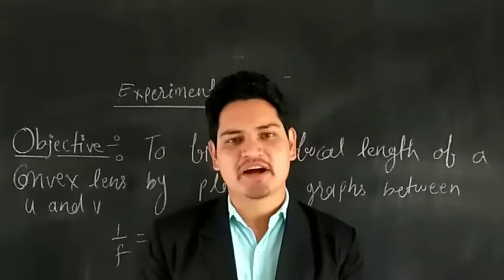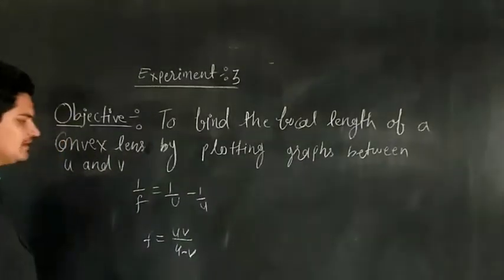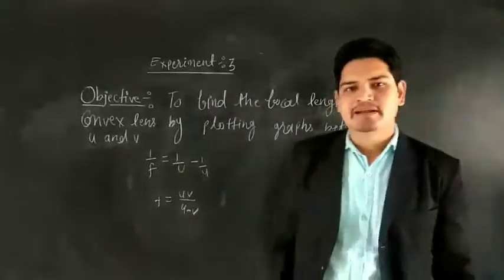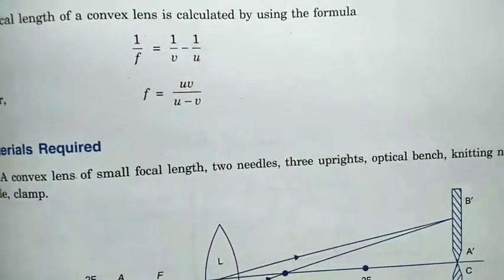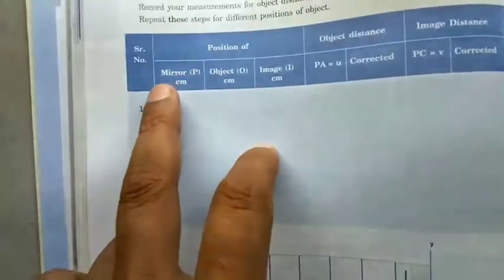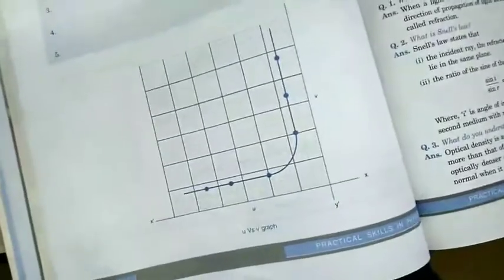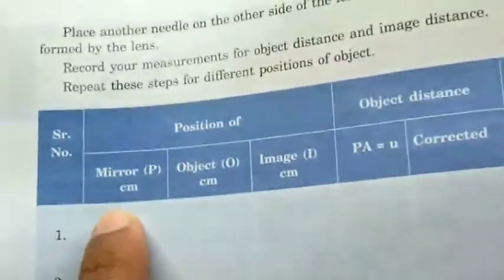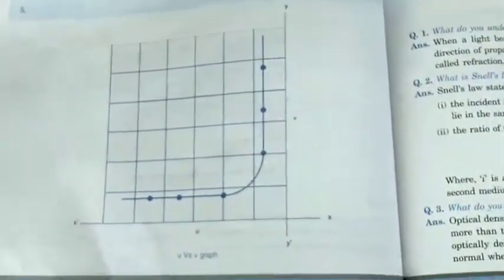Physics class 12 practical To find the focal length of a convex lens by plotting graphs between U&V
To find the focal length of a convex lens by plotting graph between U and v.
Physics 12th CBSE practical